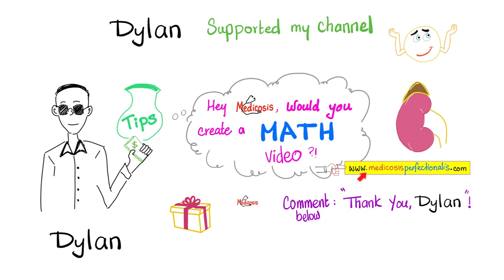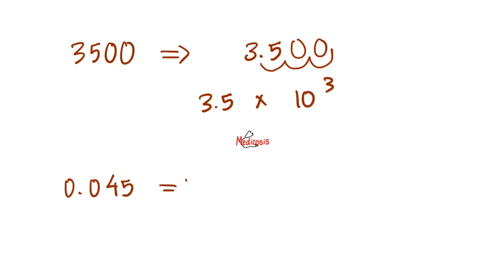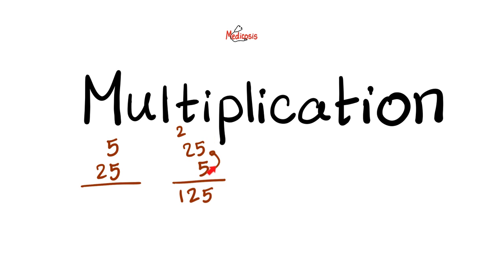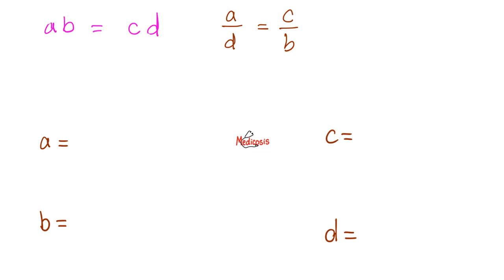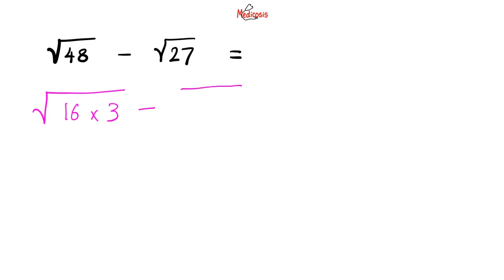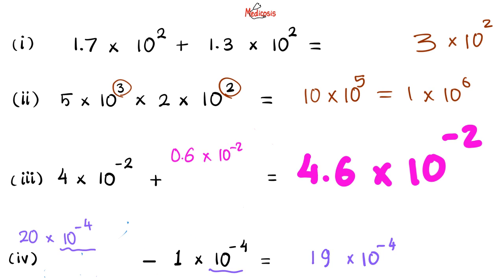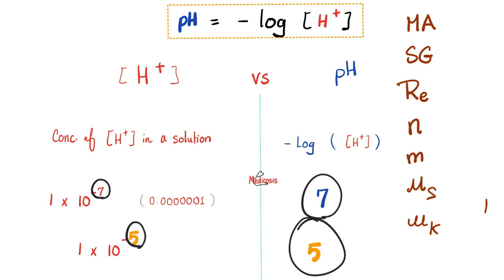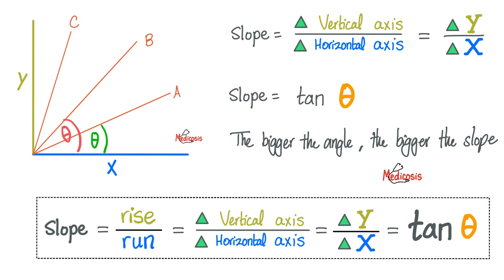Mathematics without a calculator- Arithmetic, Fractions, Decimals, Logarithms, Exponents- MCAT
Mathematics without a calculator- Arithmetic, Fractions, Decimals, Logarithms, Exponents, Geometry, Trigonometry- MCAT
- Medicosis Physics& Mathematics for MCAT, DAT, NEET, SAT, ACT, AP exam, GRE, GCSE.